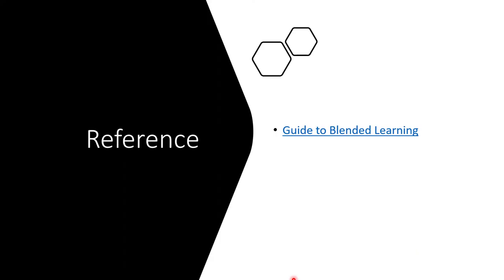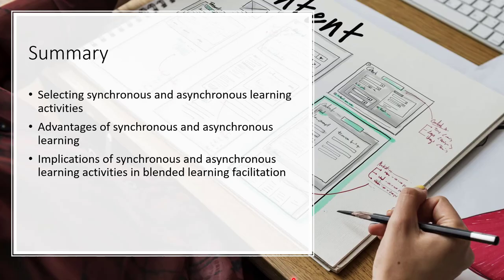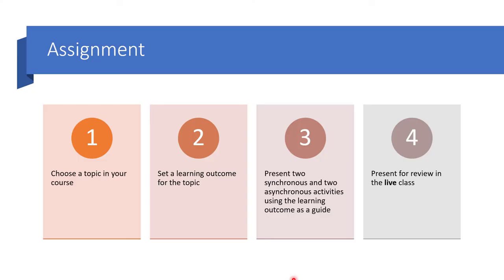Balancing the Practical Implications of Synchronous and Asynchronous Activities